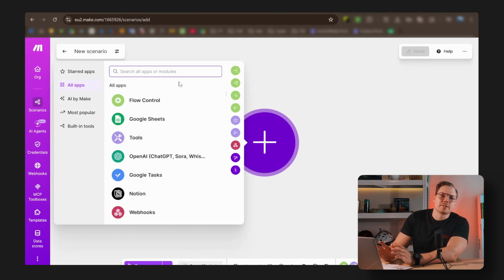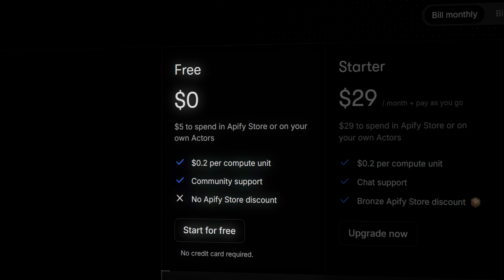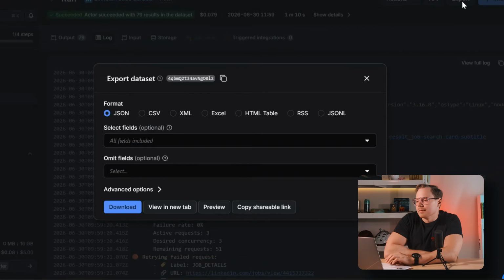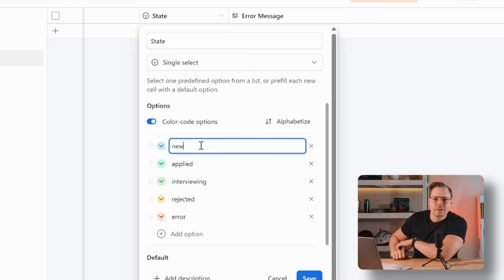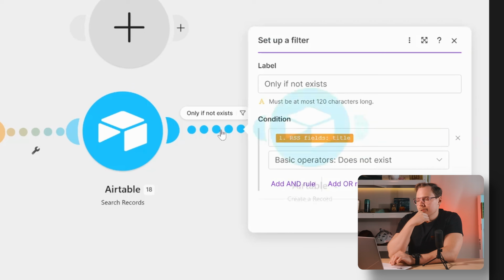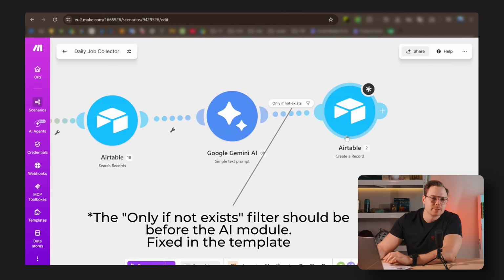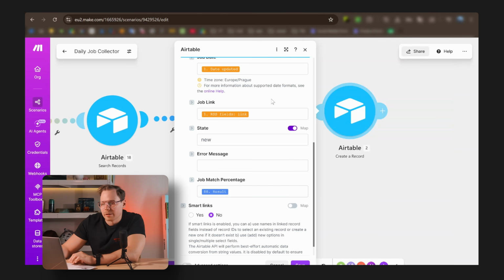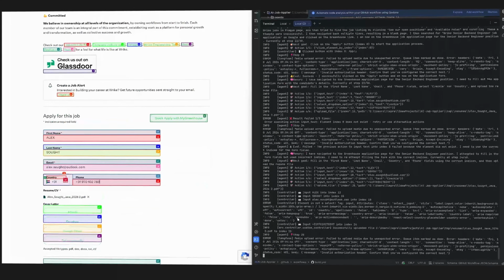I built an AI Agent that scrapes remote job offers for FREE (no code)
Here is our answer to AI-generated job postings.

The course covers at least 6 parts:
1. [This video] How to steal jobs from LinkedIn
3. [Coming Soon] AI cover letters and resume tailoring per job
4. [Coming Soon] Automated outreach to recruiters and hiring managers
5. [Coming Soon] Inbox parsing for replies, rejections, and interview requests
6. [Coming Soon] AI-powered interview prep in 10 minutes per company

Fight AI with AI.

In this first video of our AI Job Search Automation Course, we build a 100% free automated job scraper using Make.com, Apify, ChatGPT, and Airtable. By the end of this guide, you’ll have a self-updating database that scrapes LinkedIn, removes duplicates, summarizes roles, and scores jobs based on how well they match your resume!

Make.com: Workflow Automation (Free Tier)

Apify: LinkedIn Jobs Scraper Actor (Free Tier)

Airtable: Job Database & Tracking

OpenAI (ChatGPT API): GPT-4o-mini for Summaries & Match Scoring

00:00:00 - Introduction to the automated job search course
00:02:22 - STEP 1: Download the automation template
00:02:30 - STEP 2: Set up make.com and Apify RSS
00:04:34 - STEP 3: Configure Airtable
00:05:37 - STEP 4: Set up filtering to remove duplicate jobs
00:06:34 - STEP 5: Integrate GPT for profile matching
00:07:16 - STEP 6: Set up the "create record" module
00:08:20 - STEP 7: Review AI token usage and automation costs